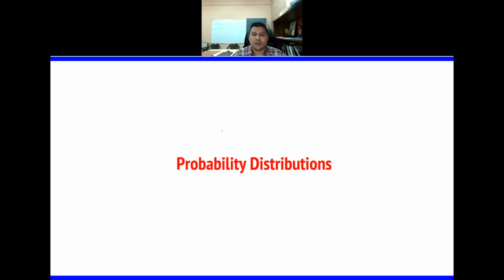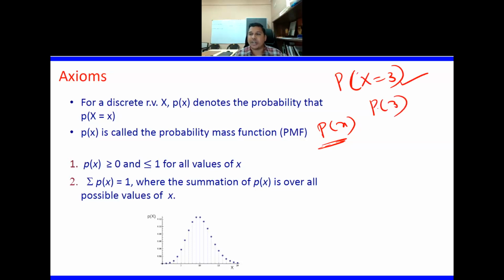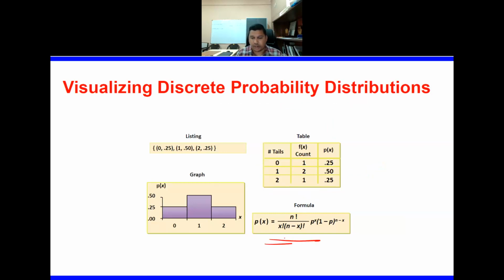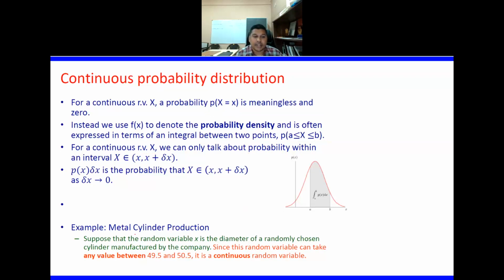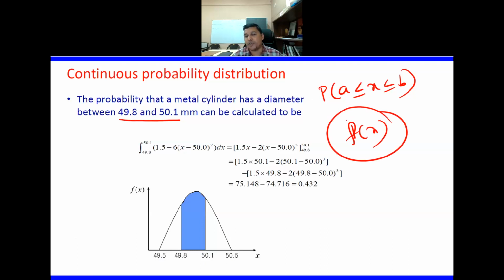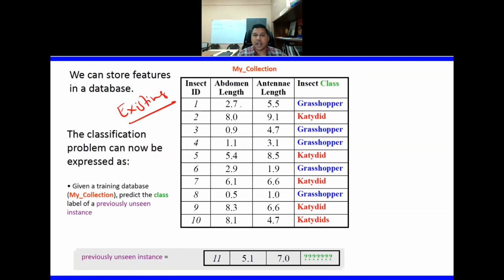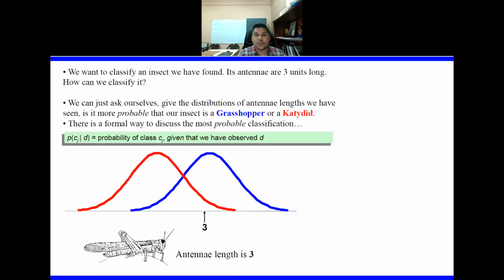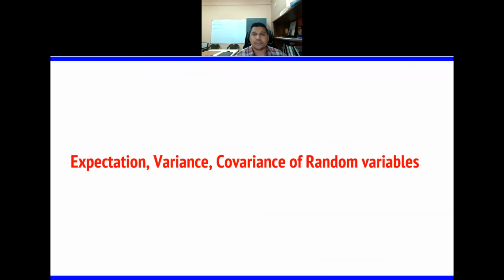Probability Distributions for Machine Learning & Data Science | Discrete and Continuous distribution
@vinayraj_nitt This videos explains about distributions and their types.
Explains a classification problem and how probability is used to solve the classification problem.